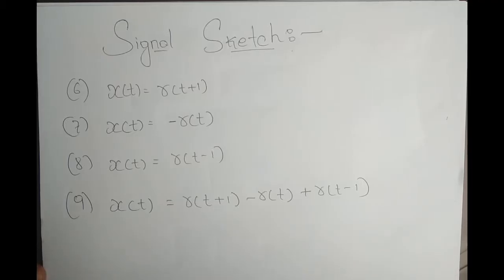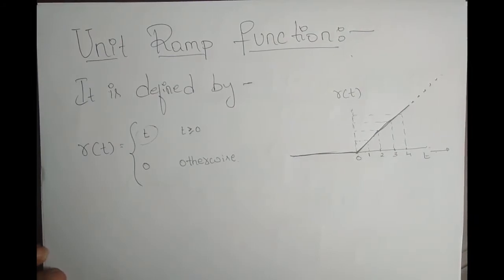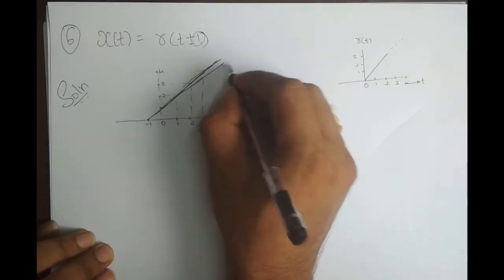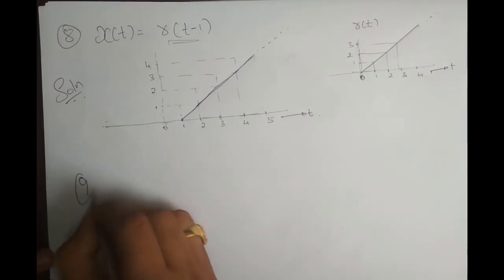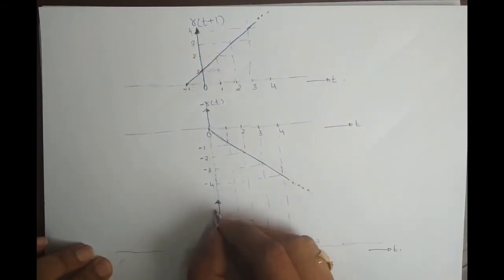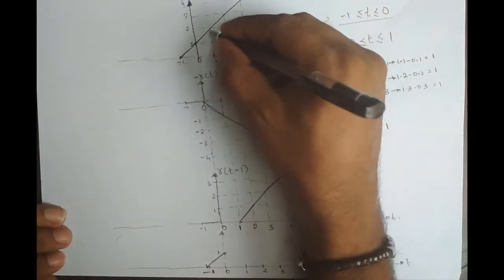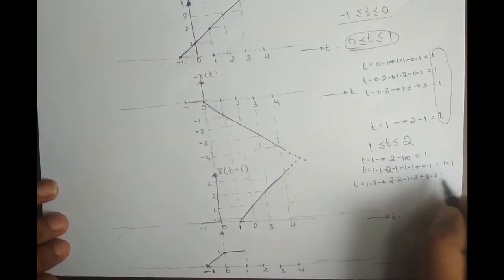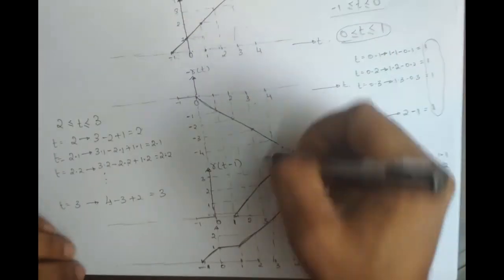VTU -SIGNALS AND SYSTEMS (18EC45) - M1 - L19 -SIGNAL SKETCH - PROBLEM - 1,2,3,4,5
This video will help you to Solve problems on signal sketch.